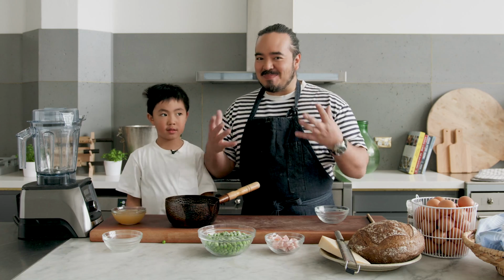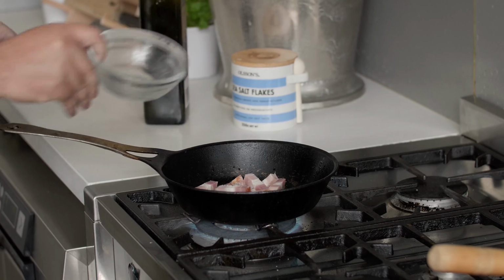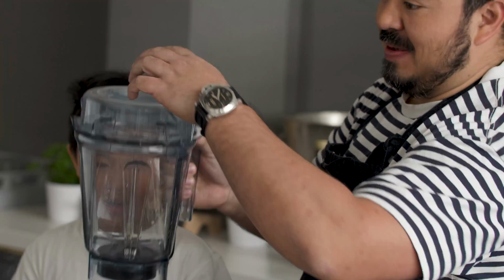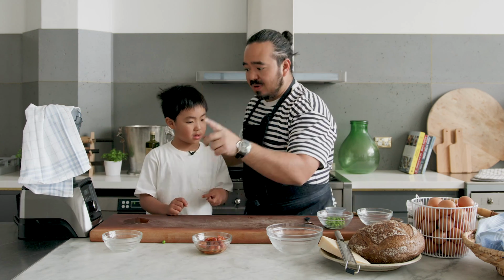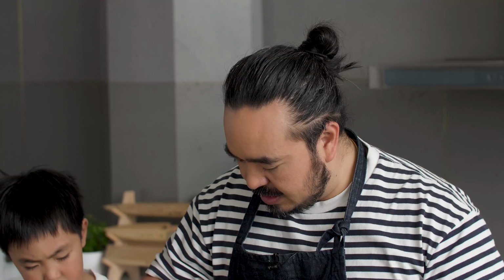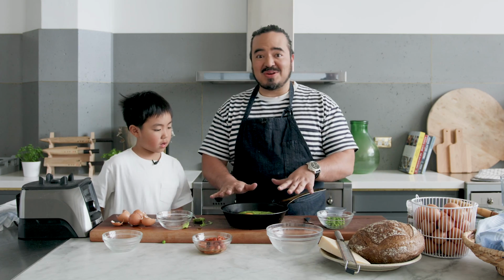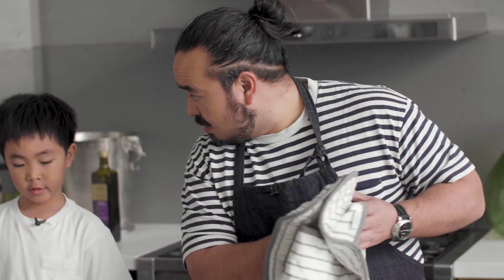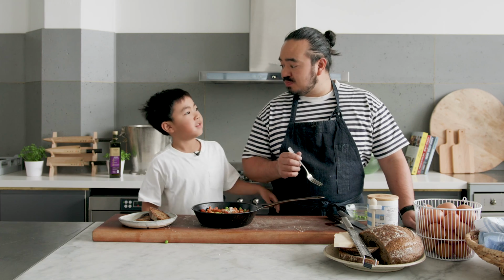Adam Liaw's Pea & Ham Eggs | Meal to Remember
Writer, television presenter and cook, Adam Liaw, in partnership with Australian Eggs, is taking to the kitchen with his son Christopher to show that making delicious meals is all about spending time with your sous chef rather than creating a perfect dish.

Cooking a dish together with family or friends is an opportunity to share stories of our histories or create new ones, together. Cooking is an experience that can take us across oceans and lifetimes to different places and cultures - whether it’s baking a cake or a celebratory pavlova, frying some rice or adding an egg to a barbecued burger – we believe those moments spent together make the food taste better.

For more inspiration on how to make a meal to remember